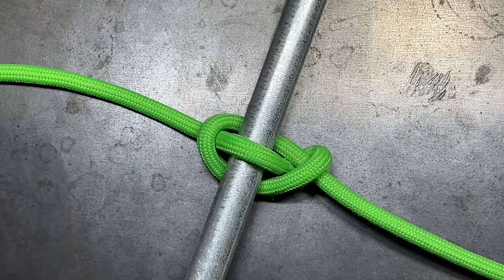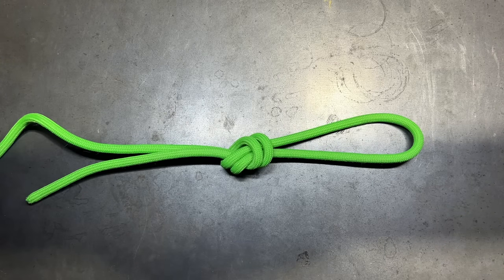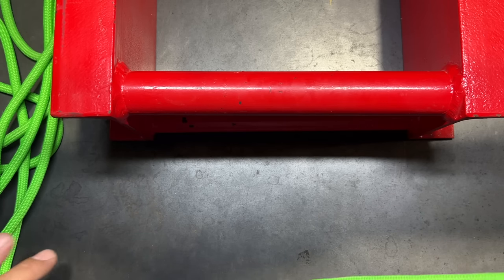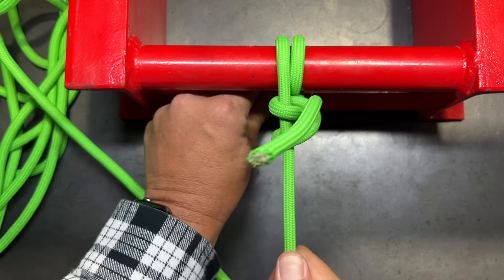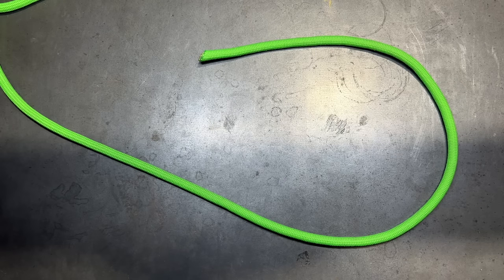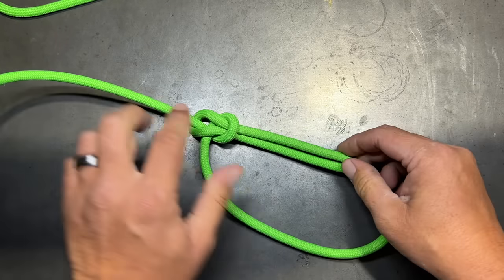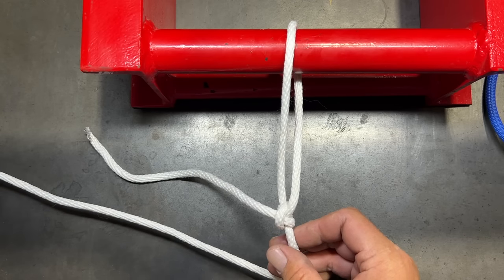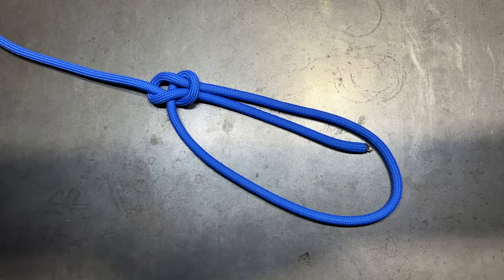12 Beginner's Knots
While most beginner or essential knot videos generally include 6 to 10 different knots, I have made my list to expand to 12 knots that I feel fall into the beginner's realm. I have also included several other knots that are very closely related to these essential knots. This list is meant as a beginner's guide to knots for those that are interested in learning more complex knots. I have provided a time stamp list for ease of navigation through this video. I hope you can find this video helpful.

1:02 Overhand Knot / Overhand Loop Knot
2:01 Half Hitch
3:17 Two Half Hitches
4:01 Round Turn and Two Half Hitches
4:47 Clove Hitch
5:59 Cow Hitch / Pedigree Cow Hitch/ Girth Hitch
7:24 Square Knot / Granny Knot
8:42 Sheet Bend / Double Sheet Bend
10:03 Figure 8 Knot / Figure 8 Loop Knot
11:37 Marline Spike
12:55 Bowline
14:03 Taut Line Hitch / Rolling Hitch

Nylon Paramax Utility Cord